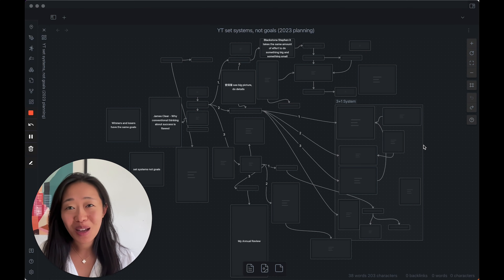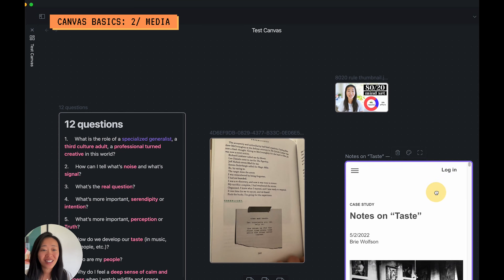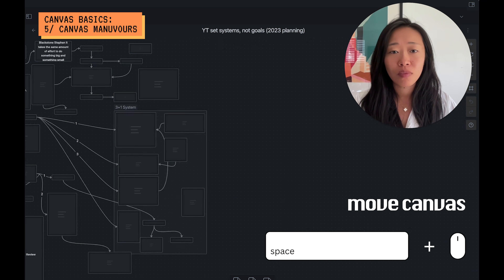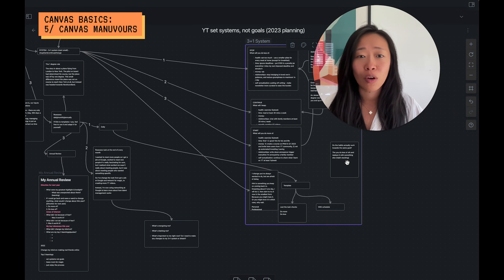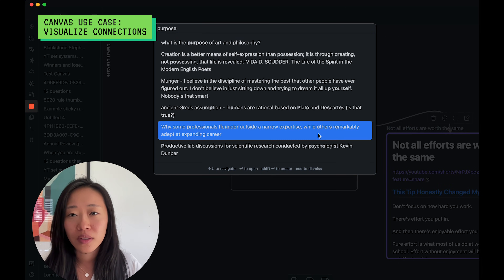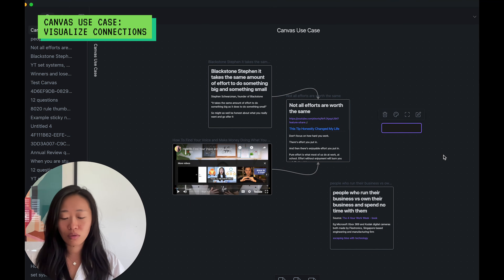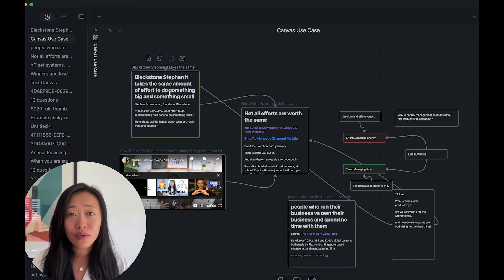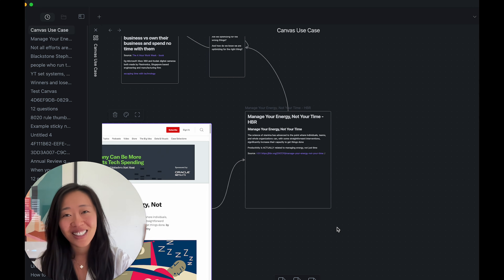Mind Mapping in Obsidian Canvas 🧠 Tutorial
The Obsidian Canvas plugin is finally here! Here's how I mind map with the Obsidian Canvas. A quick tutorial for beginners to Obsidian and Canvas the plugin!

⏱ TIME STAMPS ⏱
0:00 Obsidian Canvas
0:48 1/ Canvas Basics
6:28 2/ Canvas Use Cases